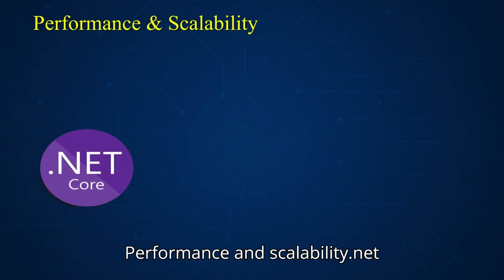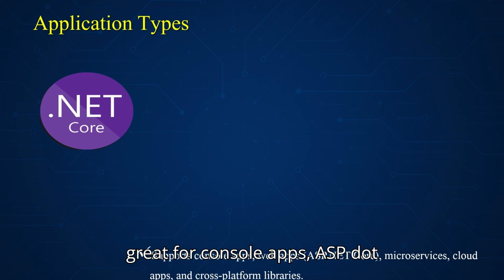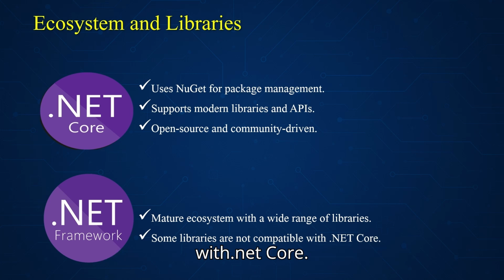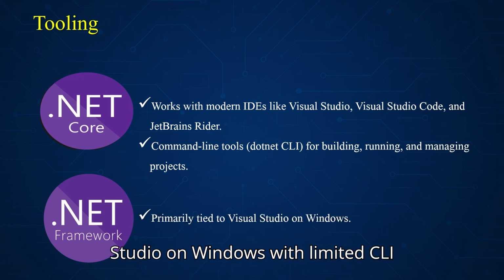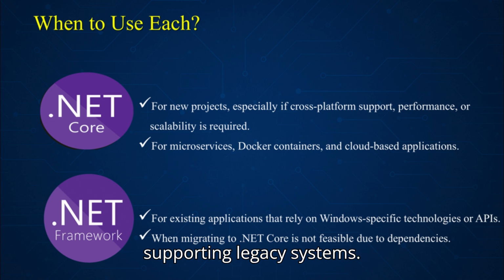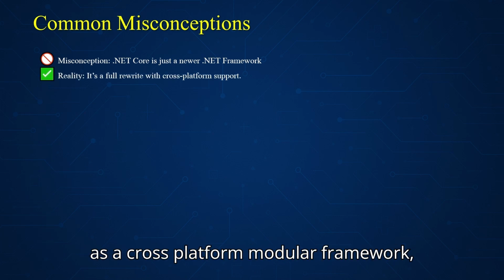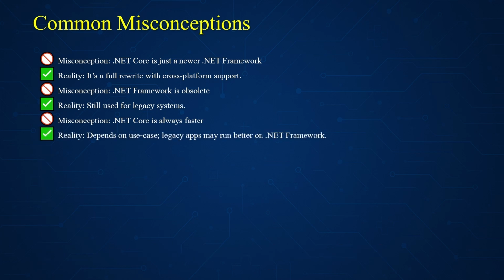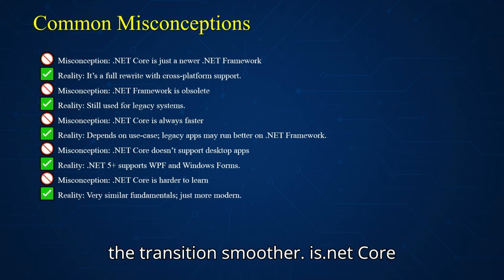.NET Core vs .NET Framework: Which One Should You Choose in 2025? | TechSimplified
🚀 Confused about .NET Core vs .NET Framework?
In this video, we’ll break it down feature by feature – from cross-platform support to performance, deployment, tooling, and future roadmap – so you can make the right decision for your next project.

🎯 Topics Covered:

Cross-platform capabilities

Performance and scalability

Deployment models

Application types

Ecosystem & libraries

Future roadmap (including .NET 5/6/7)

Real-world scenarios for choosing the right one

Common misconceptions debunked

💡 Key Takeaway:
Choose .NET Core / .NET 6+ for new modern apps. Stick with .NET Framework only for legacy maintenance.